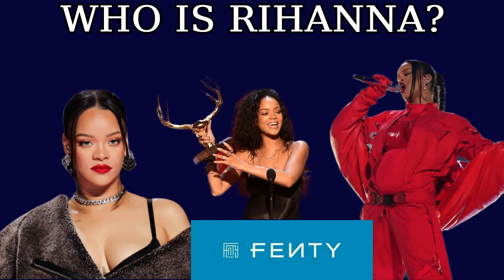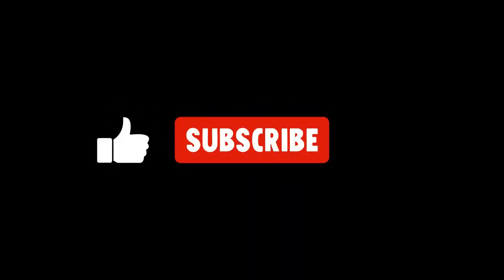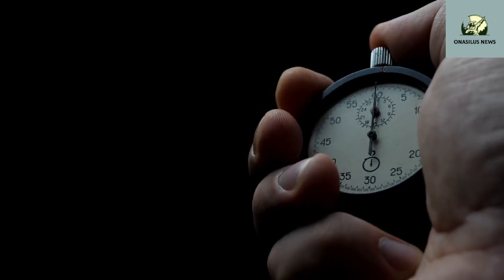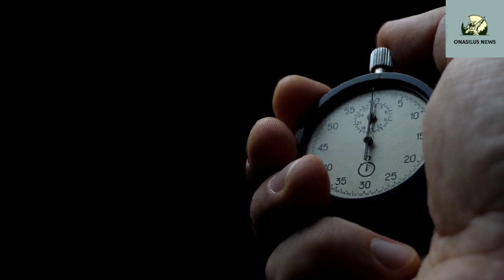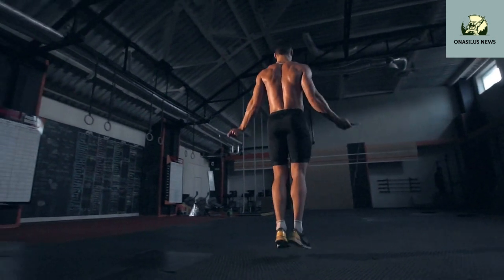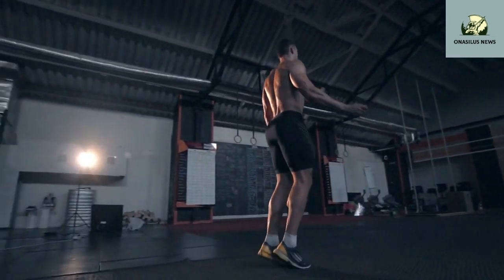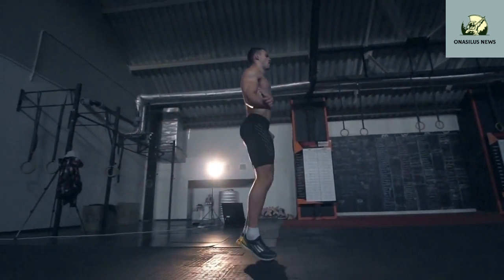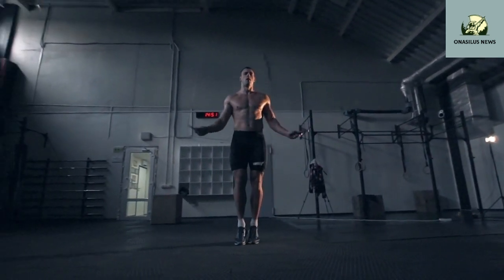Who is Rihanna?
Onasilus News brings you world news. Rihanna is one of the most influential and successful singers of our time, known for her powerful voice, bold fashion choices, and charismatic personality. However, there are many hidden details about her that make her even more fascinating and inspiring.